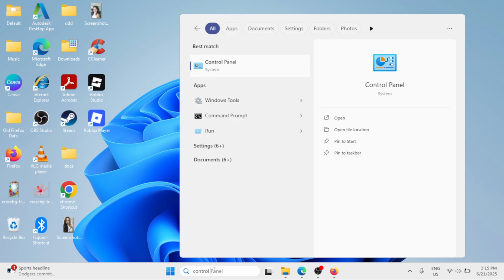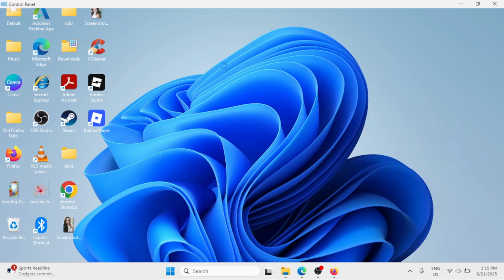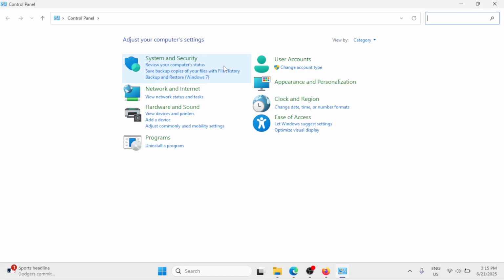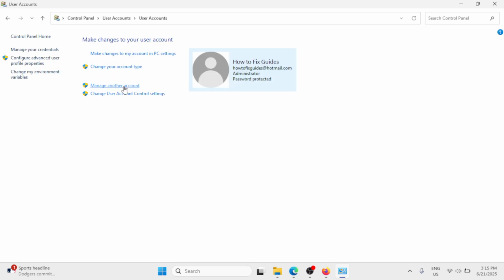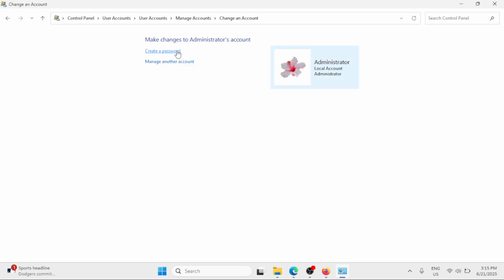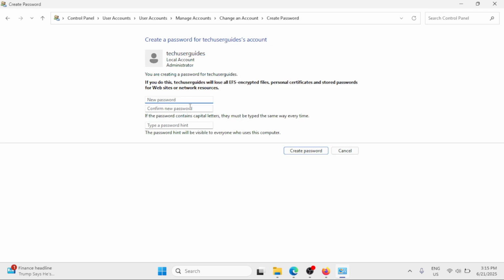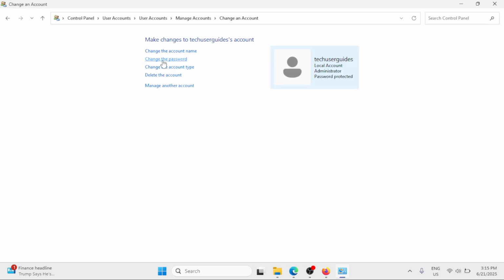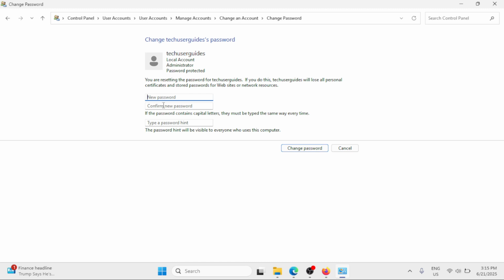How To EASILY Change Another User’s Password in Windows 11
Need to change another user’s password on your Windows 11 PC? This simple tutorial walks you through the process step by step using built-in tools. Perfect for administrators or anyone managing multiple accounts. Follow along to update passwords quickly and securely without hassle.

Commands:
msiexec /unregister
msiexec /regserver